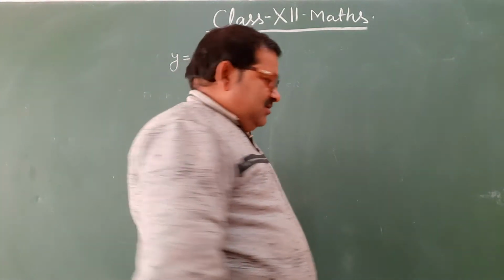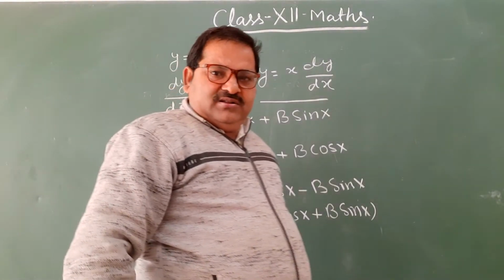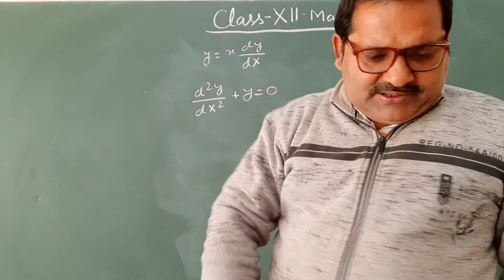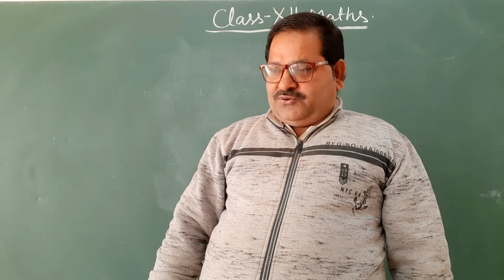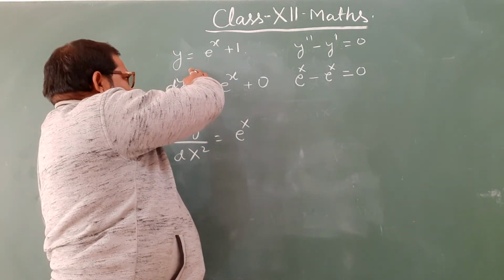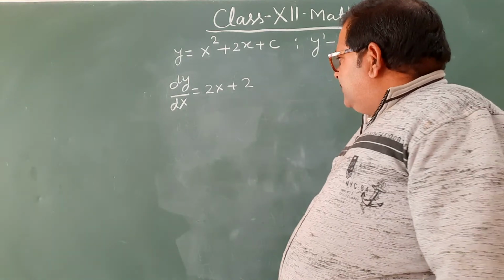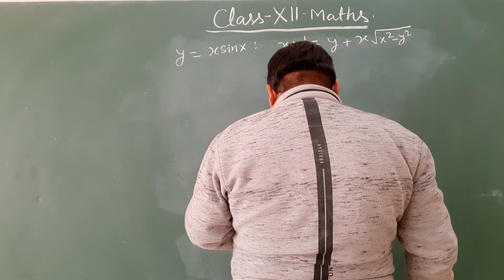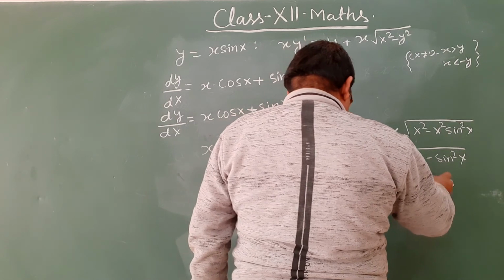CLASS 12 DIFFERENTIAL EQUATION